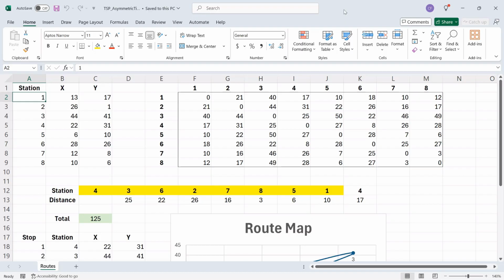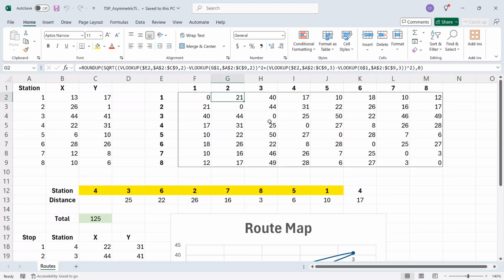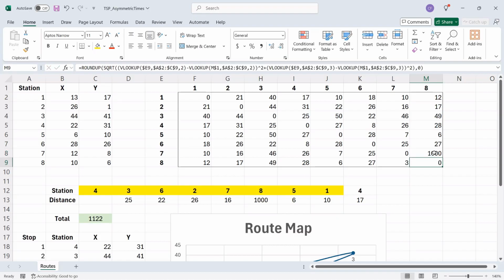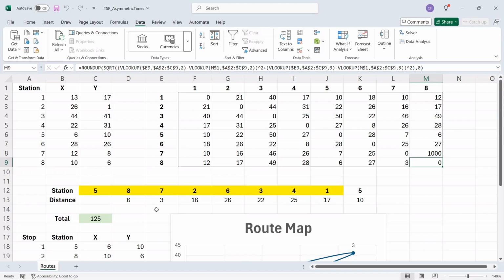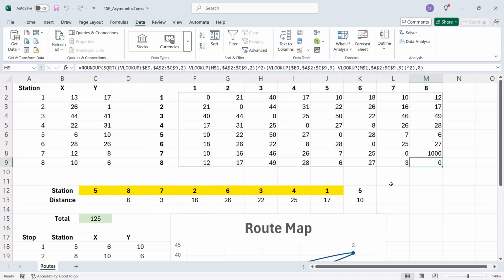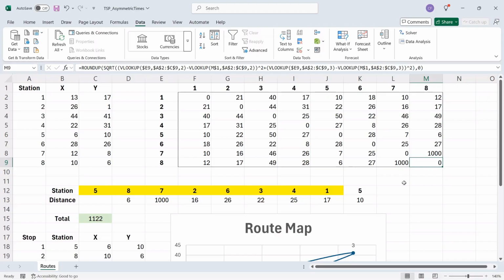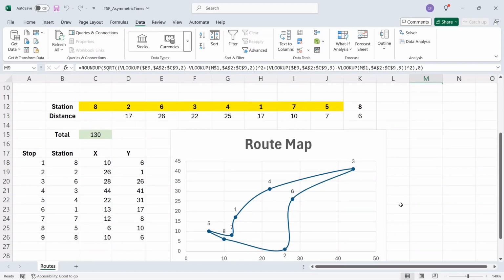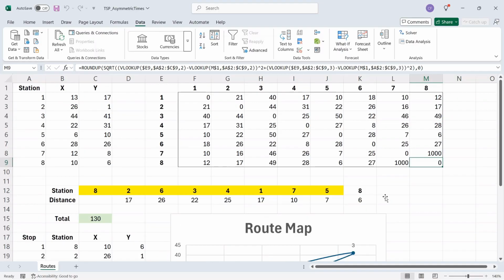Managing asymmetric travel times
So far all of the example Traveling Salesman Problem we’ve examined have had equal travel time in both directions between a pair of points. In this video, I’ll show you what happens when that is not the case—when it takes longer to travel in one direction instead of the other, or even when there is no direct route between two points.

The sample file for this movie is available for download